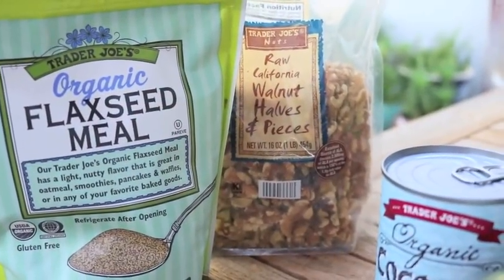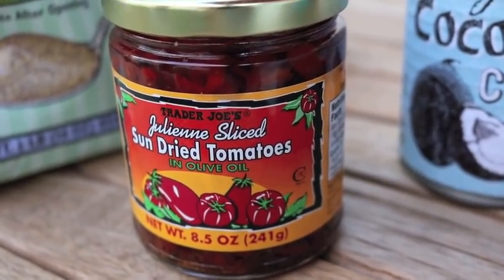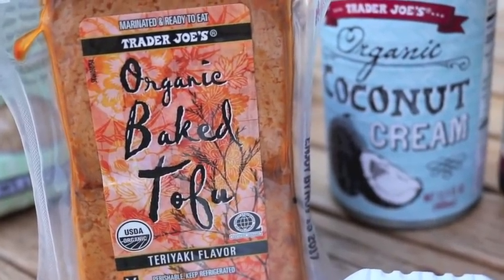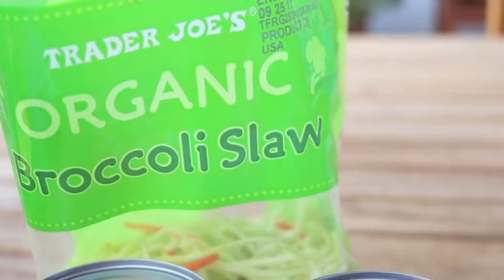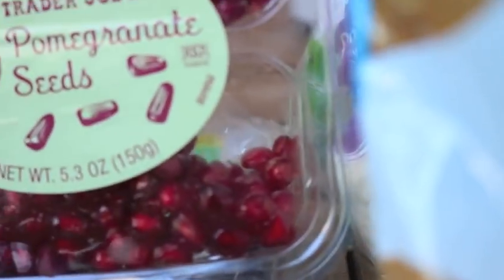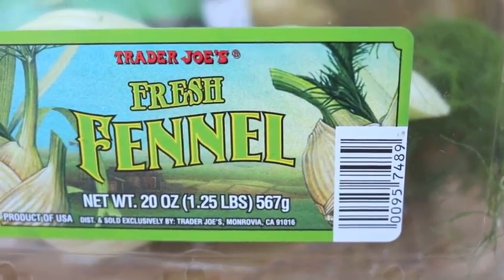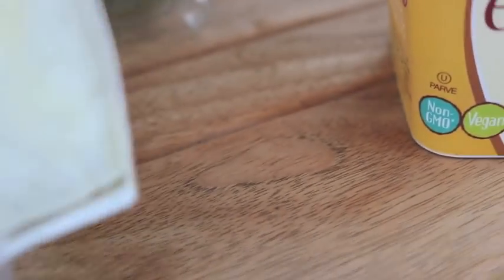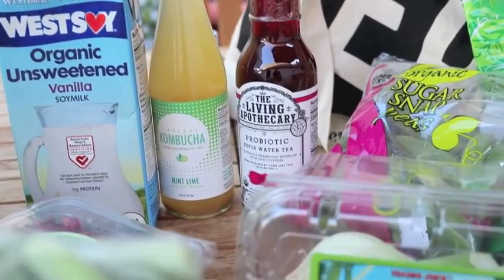Vegan Healthy Trader Joe's Shopping Haul | Plant-Based Groceries + Meal Ideas on a Budget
Hey guys - Today, I'm walking you through my whole foods, plant-based Trader Joe's shopping bag! I just got back from the grocery, and I want to show you the vegan staples I ALWAYS buy from Trader Joe's. Why? Because TJ's is cheaper than a lot of the other health food stores, and you can get some great bargains!! Here's the written list of my whole haul!

Organic flaxseed meal
Raw California Walnut Halves and Pieces
Julienne Sliced Sun Dried Tomatoes
Organic Sprouted Tofu (extra firm)
Organic Coconut Cream
Organic Reduced Sugar Cherry Preserves
Organic Baked Tofu
Organic Black Beans
Organic Garbanzo Beans
Avocados
Organic Broccoli Slaw
Organic Watercress
Organic Blueberries
Pomegranate Seeds
Organic Cauliflower
Organic Sugar Snap Peas
Organic Power Greens
Fennel Bulbs
organic Gold Potatoes
Earth Balance Original
Miyoko’s Cultured VeganButter
WestSoy Organic Unsweetened Soymilk
Capital Kombucha

If you love wellness, GRAB MY FREE 3x3x3 GUIDE! This free guide has my 3 favorite recipes, DIYs and product reviews, and is a great way to kickstart your wellness.